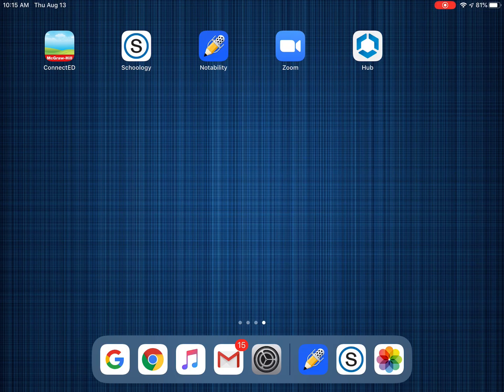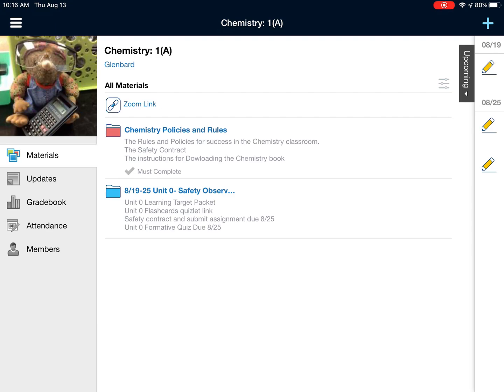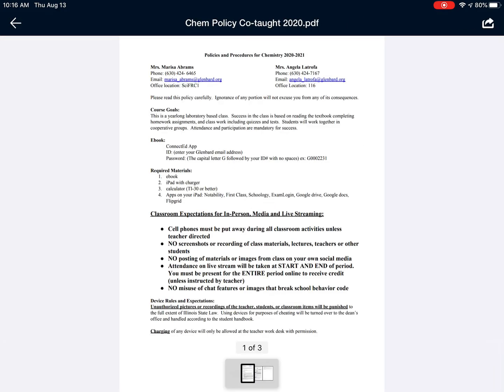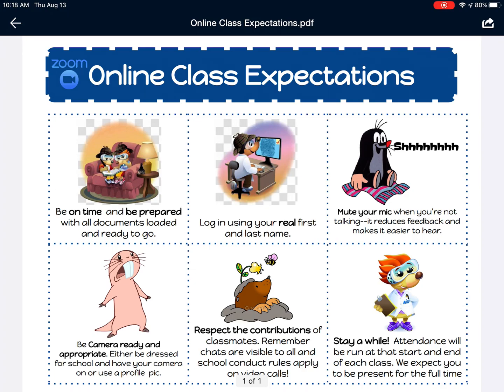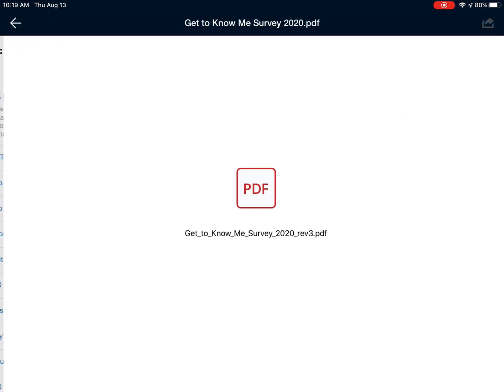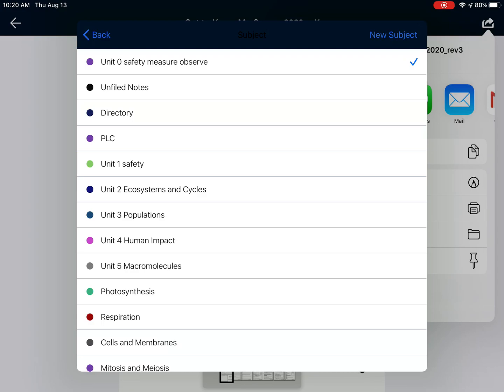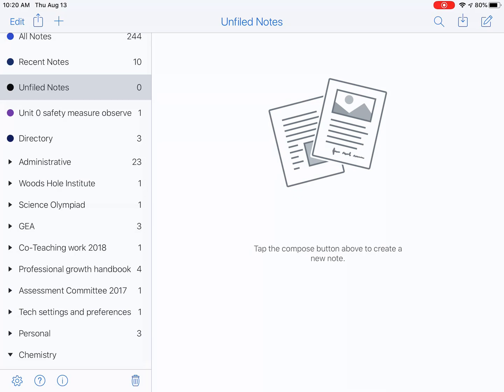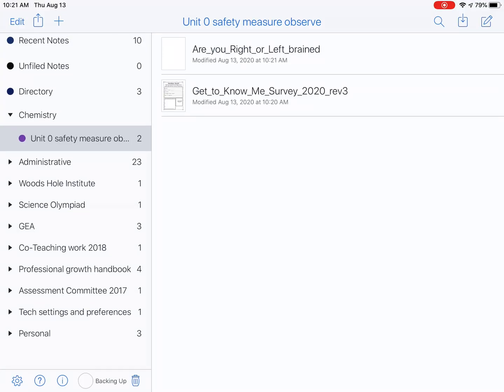Set up for chem class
A video on how to set up the text book, the zoom app, and organize notability to stay on top of your chemistry grame!